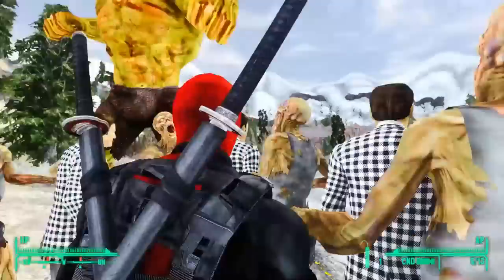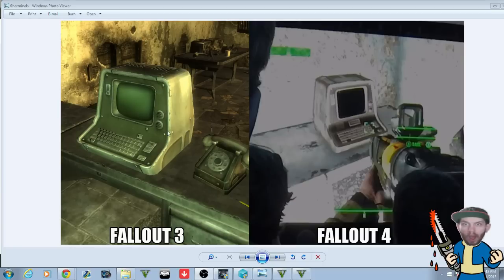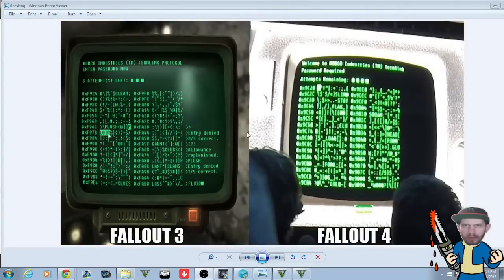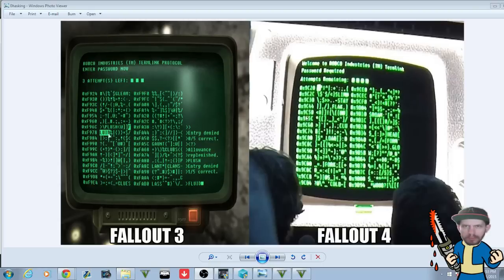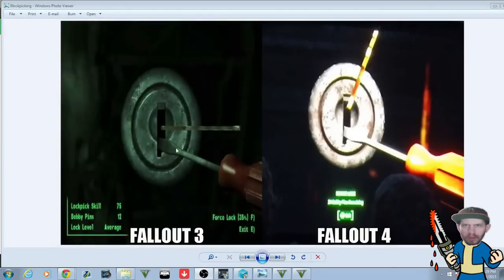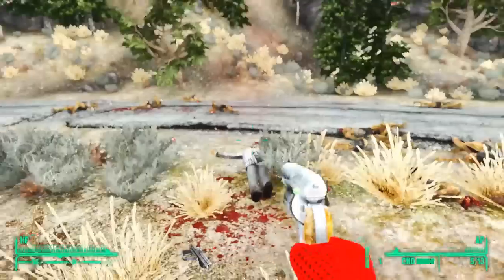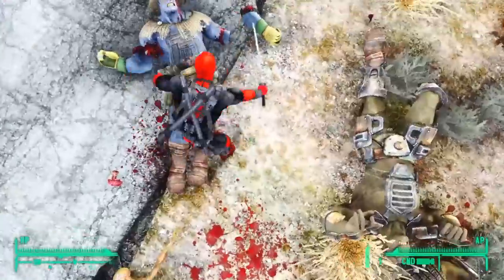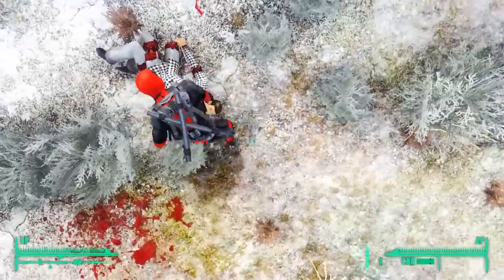Fallout 4 - Hacking, Lockpicking & Terminal Same As Fallout 3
I talk a little about the similarities of hacking, lockpicking and computer terminals between Fallout 3 and Fallout 4
Use the code: WACKYW-EIRDOS-AVES20